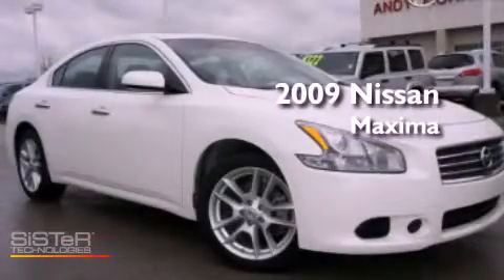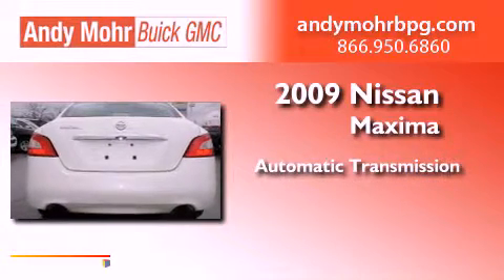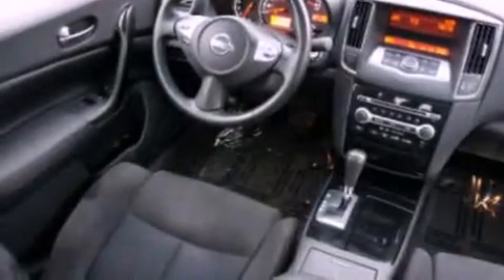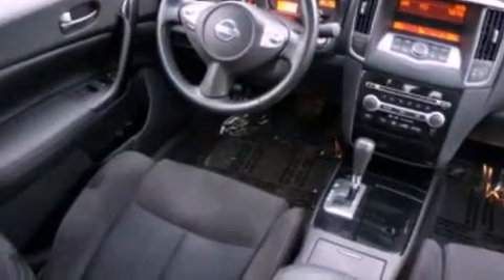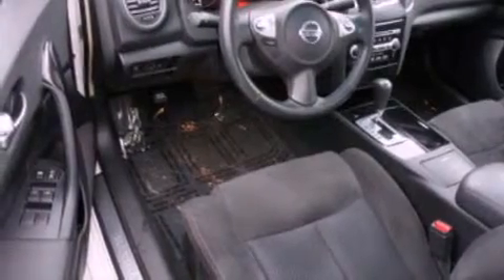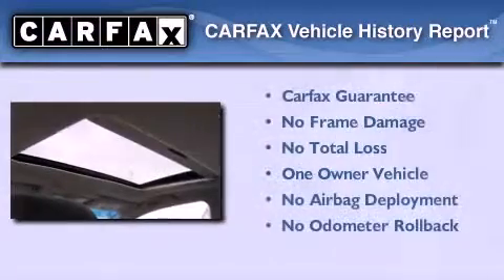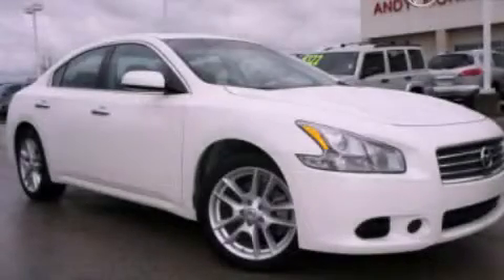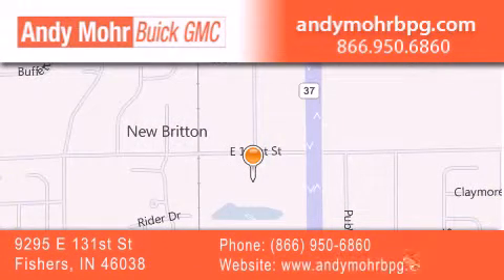2009 Nissan Maxima Fishers IN 46038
Year : 2009
 Make : Nissan
 Model : Maxima
 Engine : 3.5L V6 24V MPFI DOHC
 Trans . : Automatic CVT
 Exterior : Winter Frost
 Miles : 38,369
 Interior : Charcoal
 Stock : G11281A

 9295 E. 131st Street